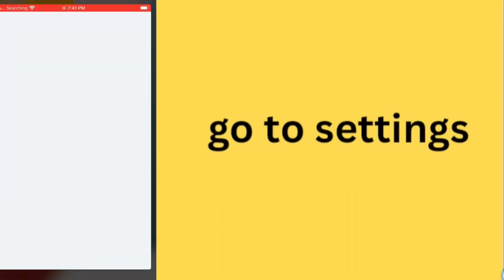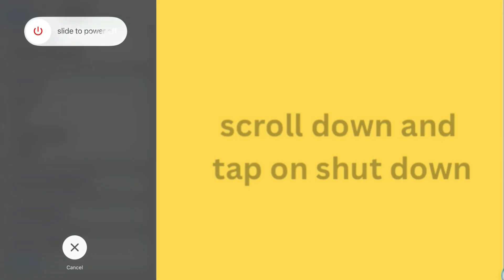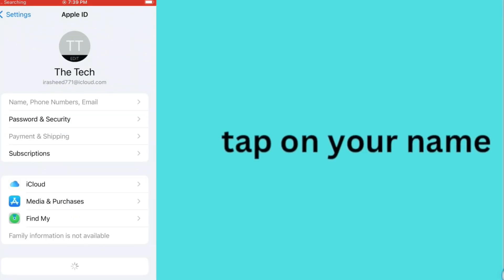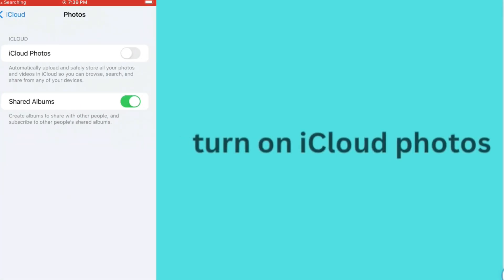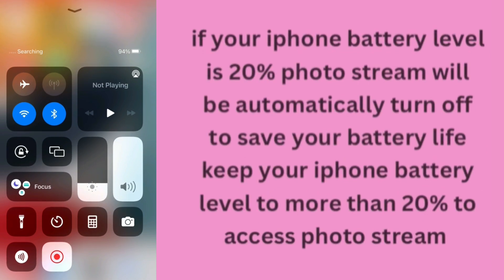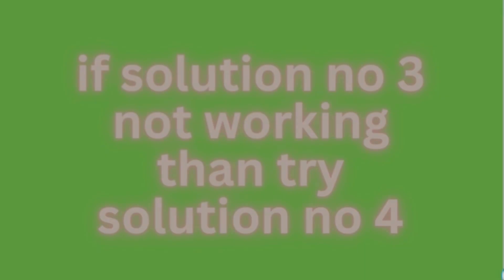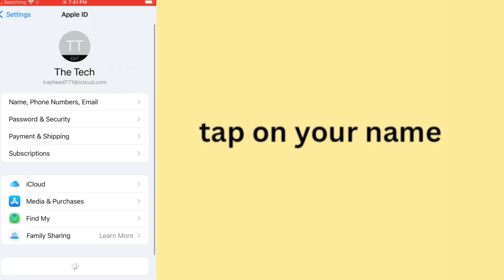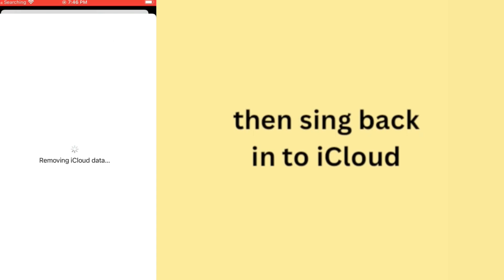How to fix photos stream not working on iPhone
in this video i well tell you how to fix photos stream solve the problem